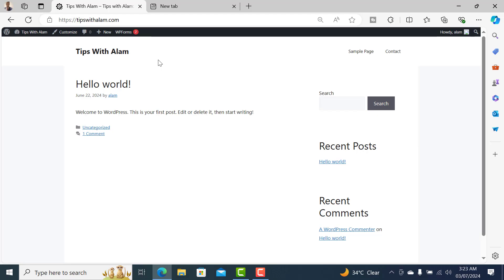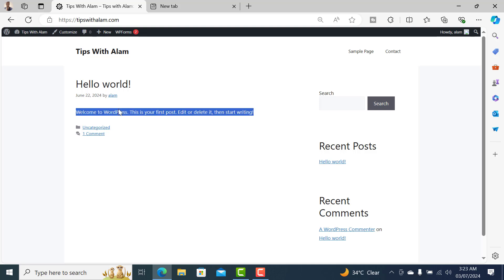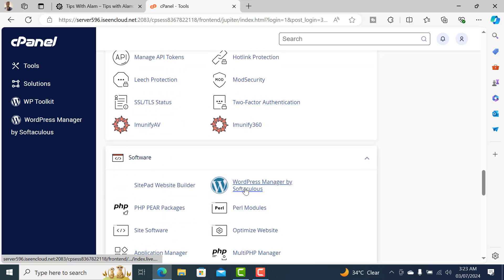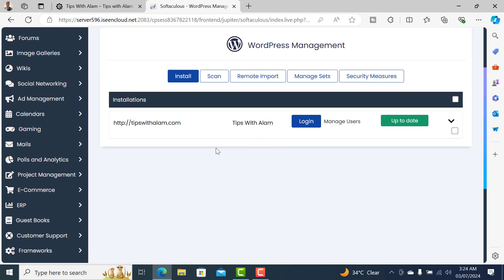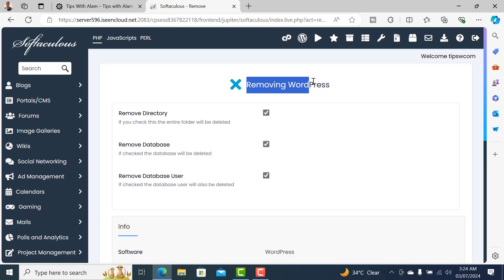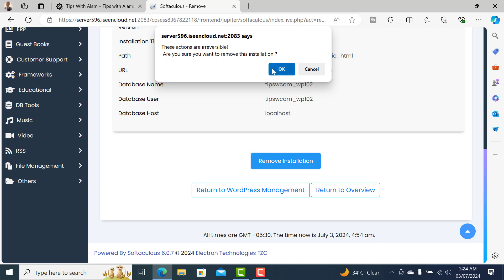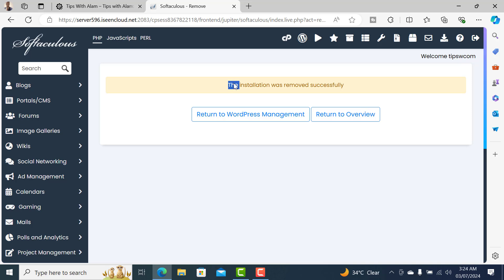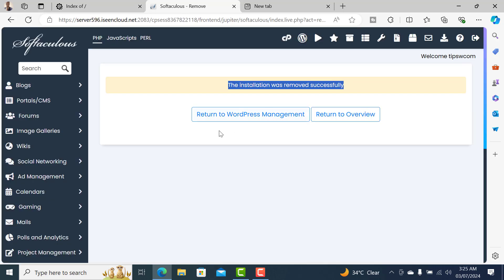Easy Guide: Uninstall WordPress from cPanel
Learn how to uninstall WordPress from your cPanel in just a few easy steps. Whether you're cleaning up your hosting space or starting fresh, this tutorial will guide you through the process smoothly. Follow along and say goodbye to WordPress on your server effortlessly